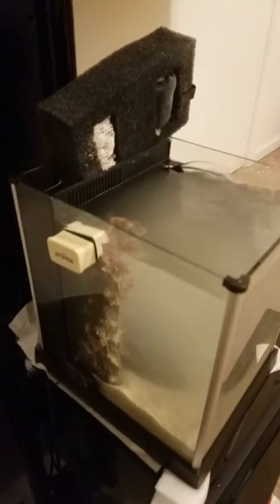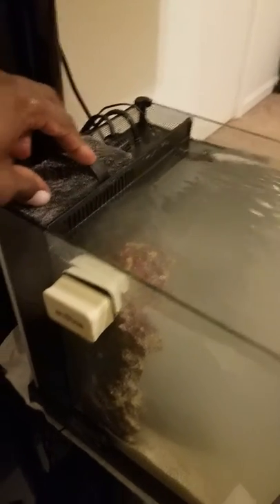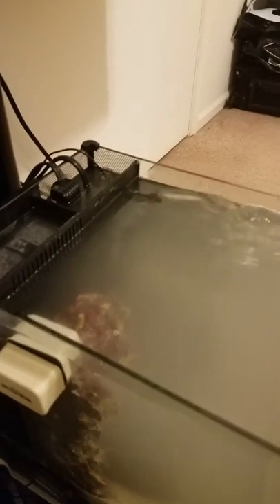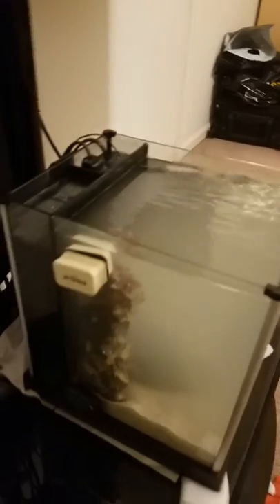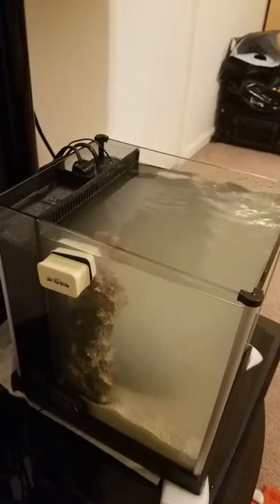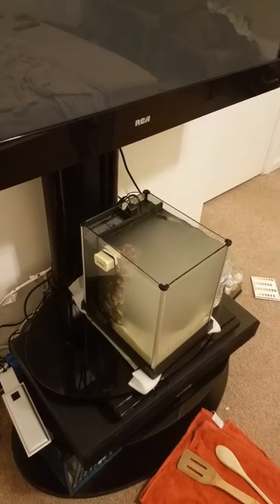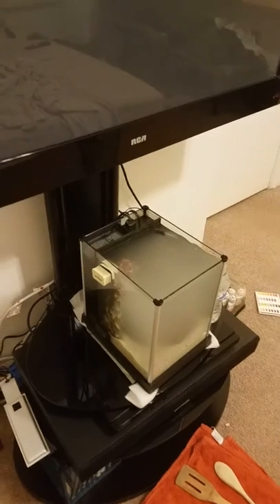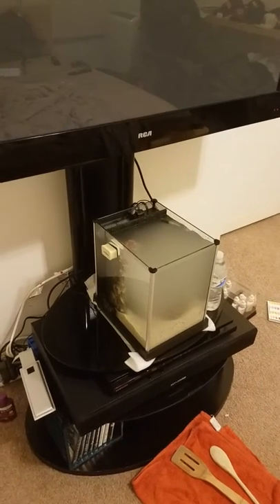Project Pico Fluval Spec 3 Day 2 Bio Spira a